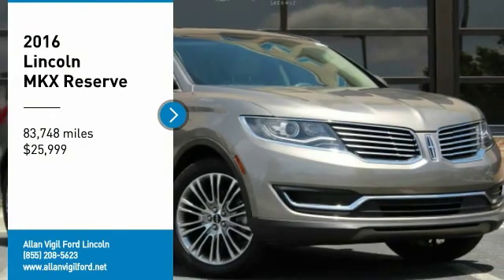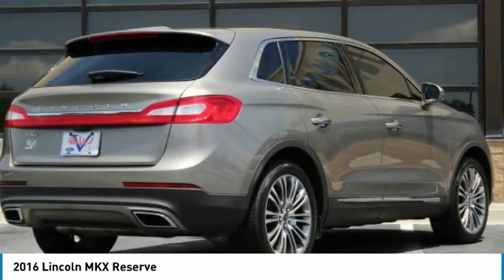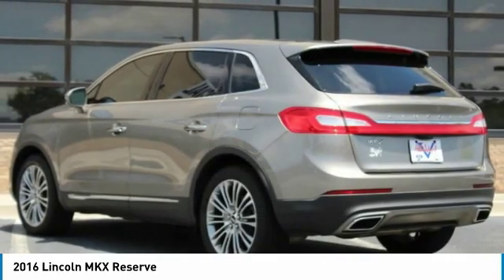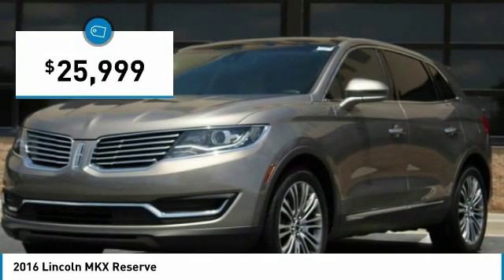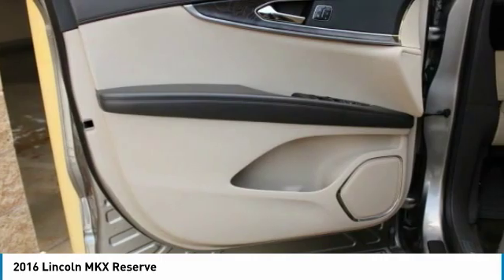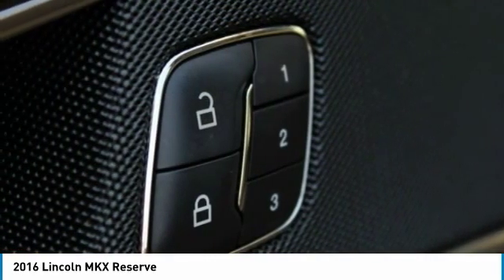2016 Lincoln MKX KBL22679A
2016 LINCOLN MKX Morrow, GA
Stock# KBL22679A

Allan Vigil Ford
6790 Mount Zion Boulevard

Awards:
* 2016 IIHS Top Safety Pick+ * 2016 KBB.com Best Buy Awards Finalist

Reviews:
* Quiet interior with spacious rear seating; comfortable ride quality; a lot of features for the money; strong turbocharged V6 engine option. Source: Edmunds